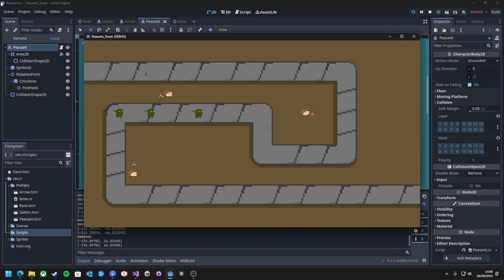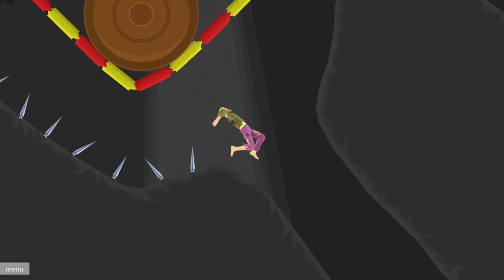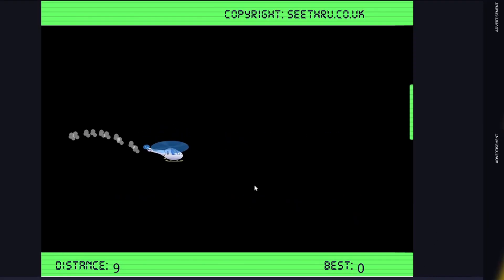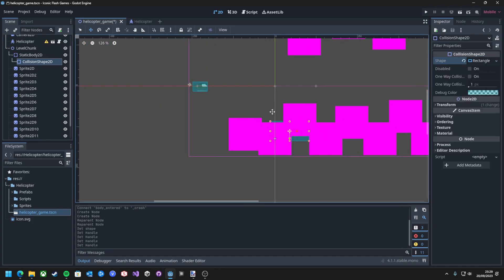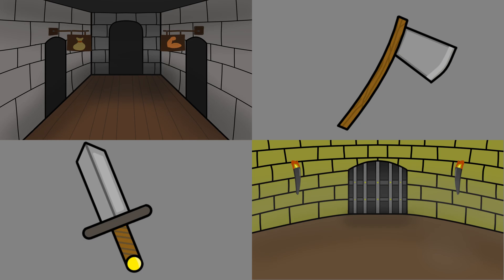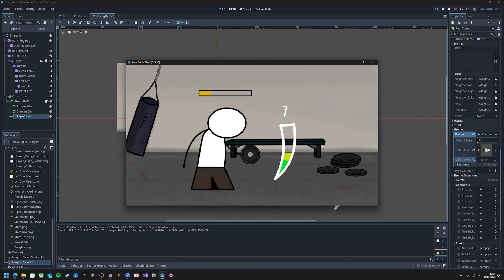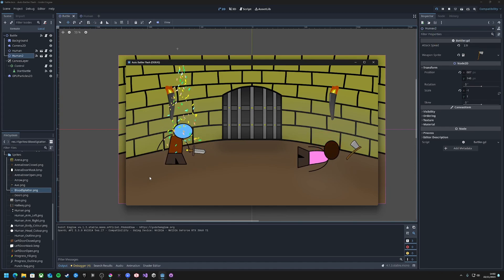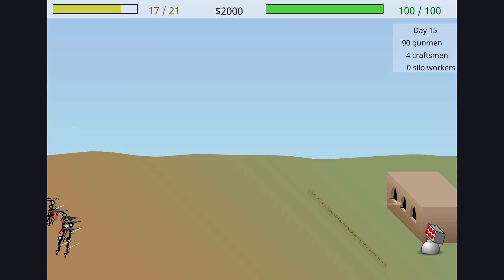Remaking Iconic Flash Games in Godot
Mid 2000s flash games were the peak of gaming, so let's throwback to a simpler time, and try to remake them in Godot.
This video took me far too long to make and the outcome is not exactly what I expected, but I hope you enjoy this chaos.